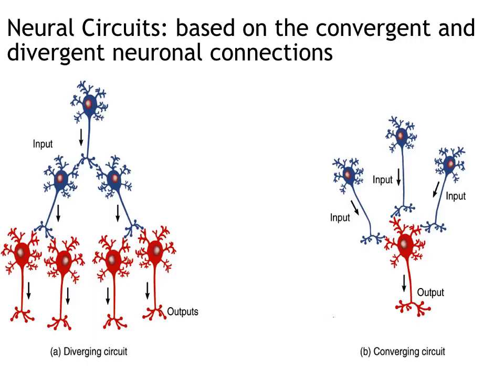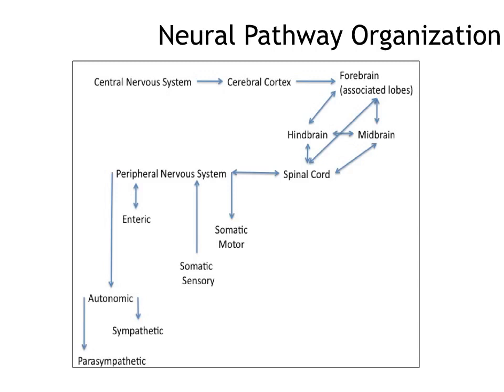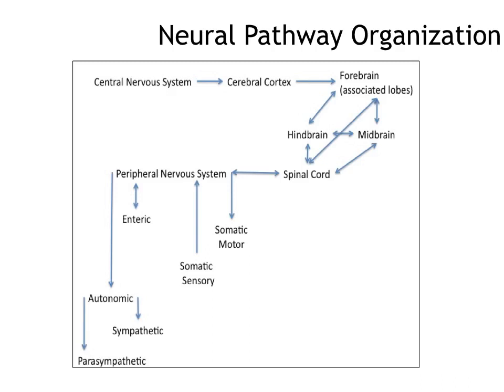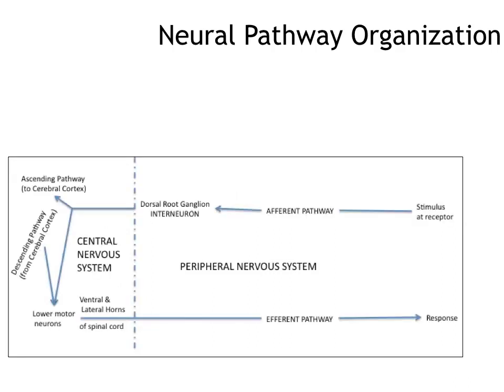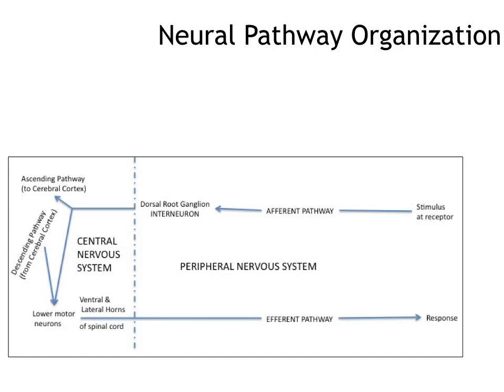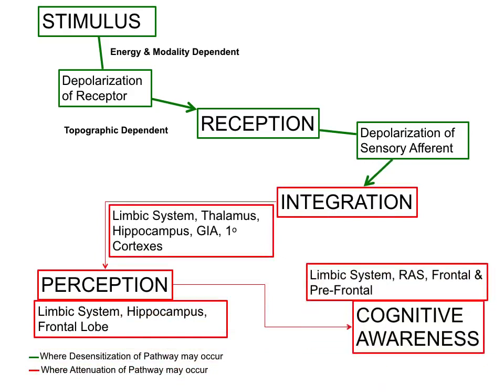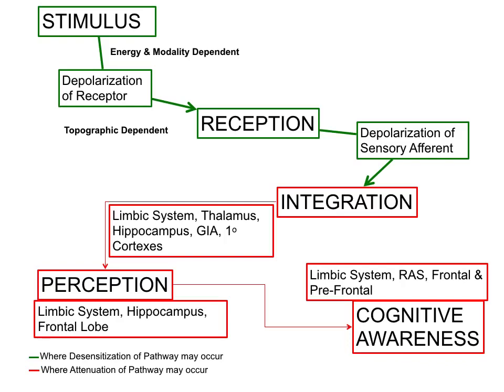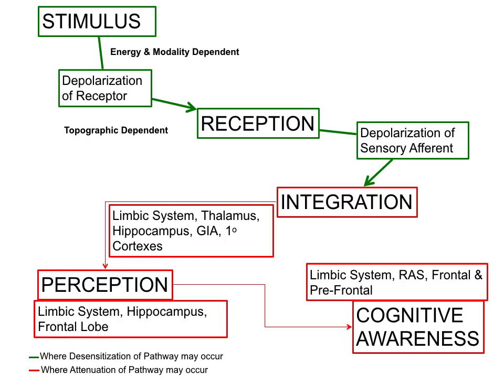Anatomy of the Nervous System-neuron networks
Lecture focusing on how neurons connect to form anatomical networks that build to the structures of the nervous system that allows the neurons of the nervous system to function correctly and keep everything working correctly in the body